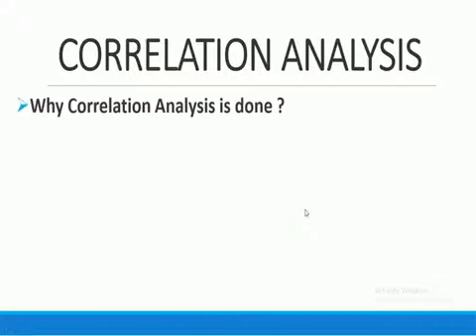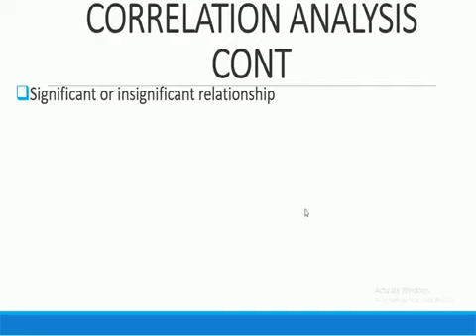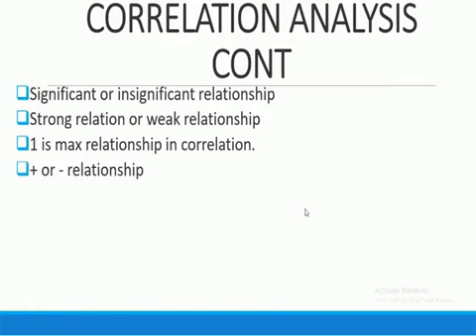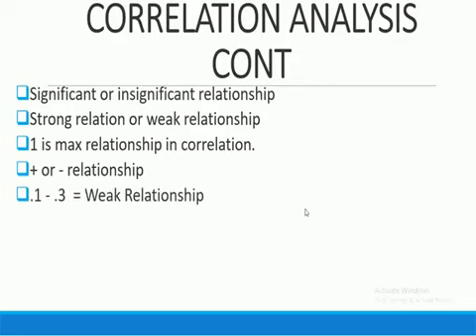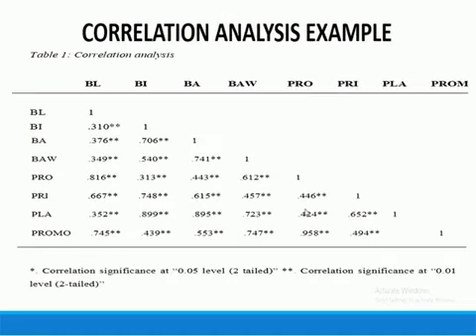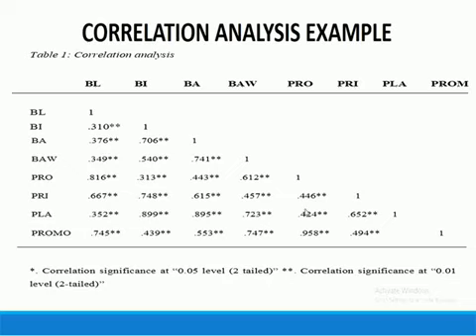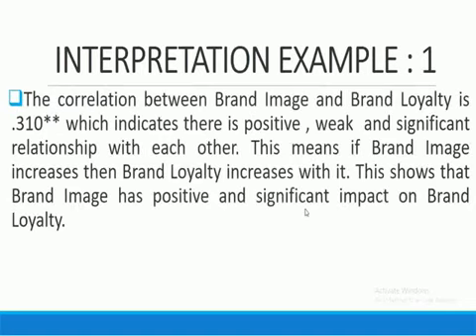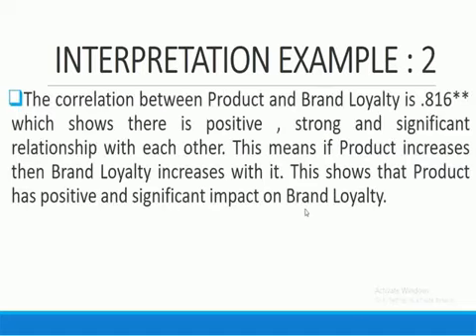How To Do Correlation Interpretation in 2025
How To Do Correlation Interpretation in 2025 l Murad Learners Academy

In this informative video lecture from Murad Learners Academy, you'll gain knowledge about:

How To Do Correlation Analysis Interpretation

In Murad Learners Academy You Will Learn:

Research
Different Subjects such as Accounting/Business Studies /HRM
Books
Useful Websites
Skills
& Much More!

Category : Education